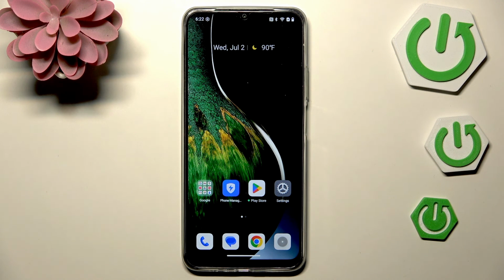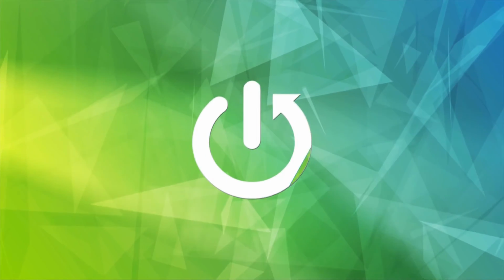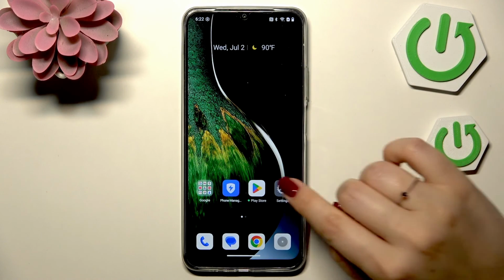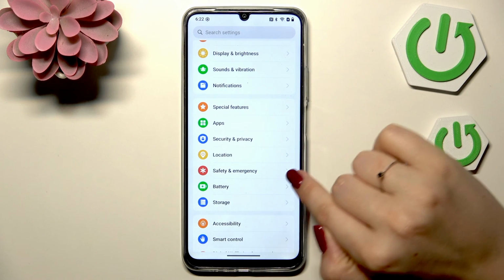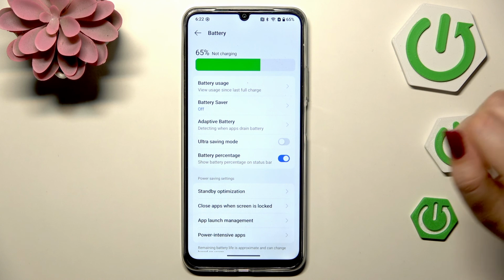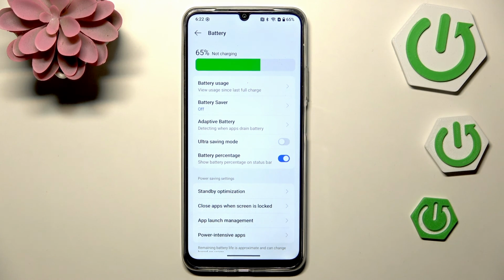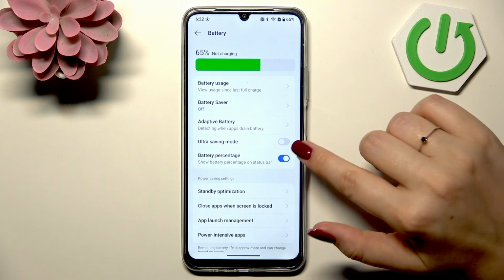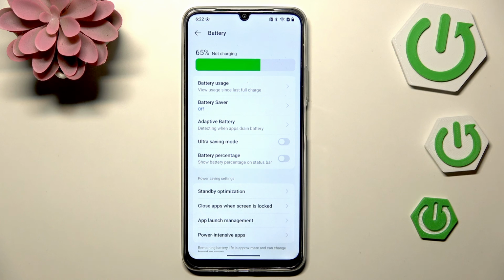REALME 13 – How to Show Battery Percentage on Status Bar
If you want to always see how much battery is left on your REALME 13, this video will show you how to display the battery percentage on the status bar. Learn how to easily enable or disable the battery percentage option in the settings, so you can keep track of your phone’s power at a glance. This step-by-step guide is perfect for anyone who wants to make sure their REALME 13 always shows the exact battery level. Follow along to find the right menu and switch, and see where the percentage will appear next to the battery icon.

How to show battery percentage on REALME 13 status bar?
How to enable battery percentage display on REALME 13?
Where is the battery percentage setting on REALME 13?

0:00 Introduction
0:06 Open Settings on REALME 13
0:13 Find and select Battery
0:22 Enable Battery Percentage option
0:33 Battery percentage display explained
0:44 How to turn off battery percentage
0:48 Outro